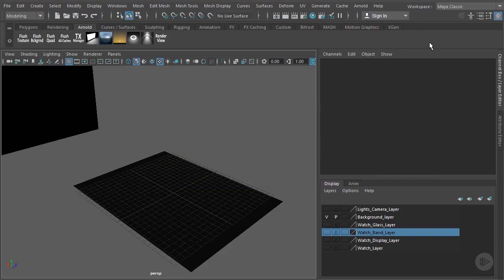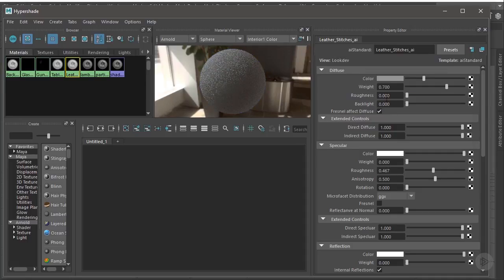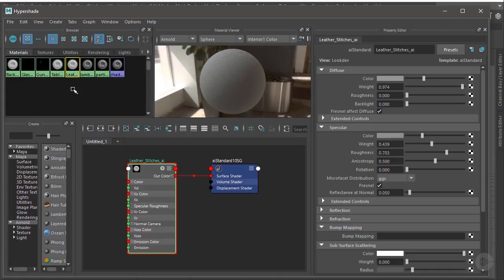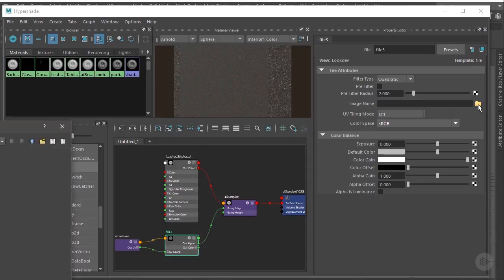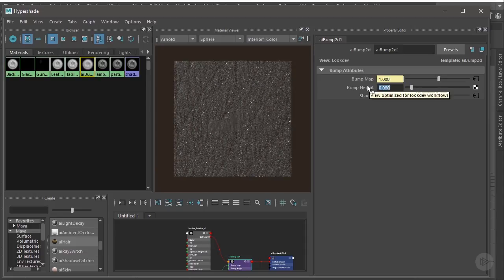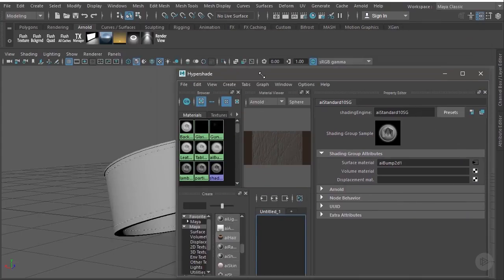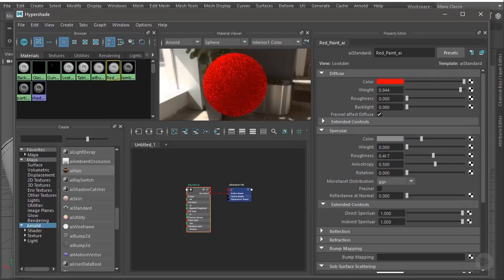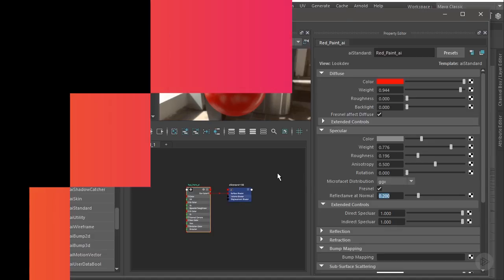Creating a Stitched Leather Material in Maya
In this video from Pluralsight’s “Product Visualization with Maya and Arnold” course, we will learn how to begin creating a realistic leather material in Maya.

5,000+ creative and tech training courses unlimited and online.